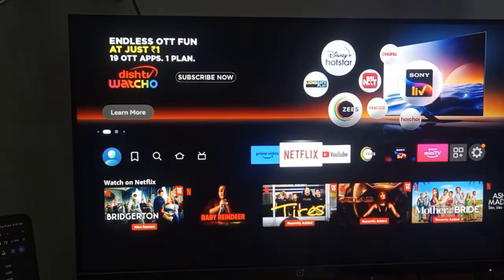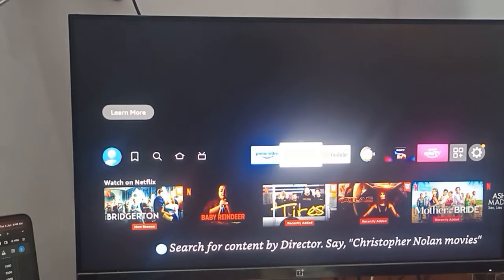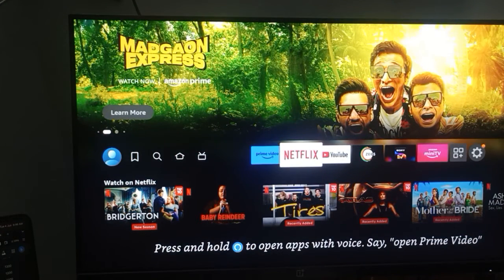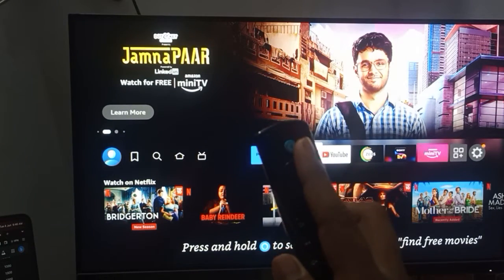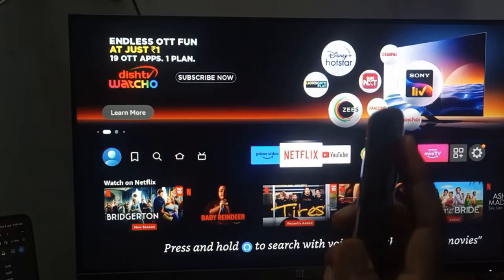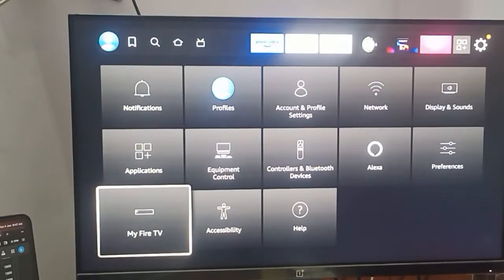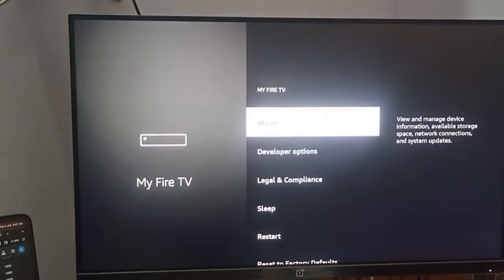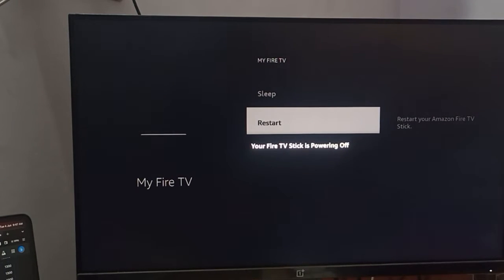Firestick Remote Flashing Green 3 Times Meaning: What To Do?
If your Amazon Firestick remote is flashing green three times, it could be due to a pairing issue or low battery. In today's video, we'll walk you through the steps to fix this issue.Follow along to get your Firestick remote working properly again.

00:00 - Introduction
00:10 - Understanding The Green Flashing Light
00:50 - Restart Your fire TV
00:57 - Select The My Fire TV